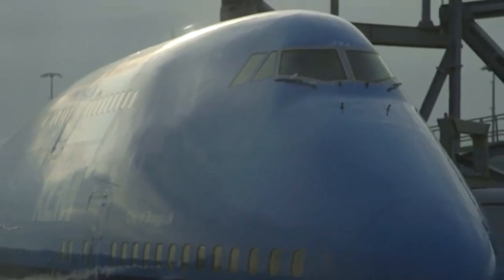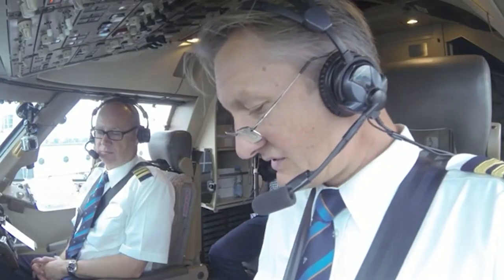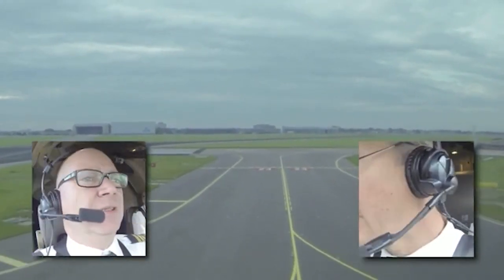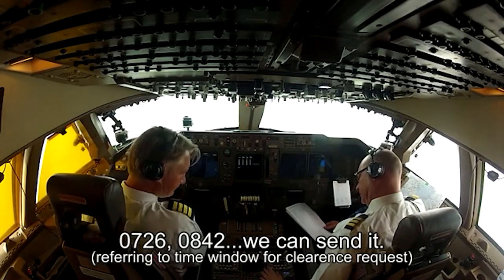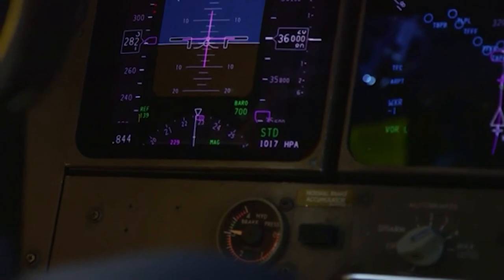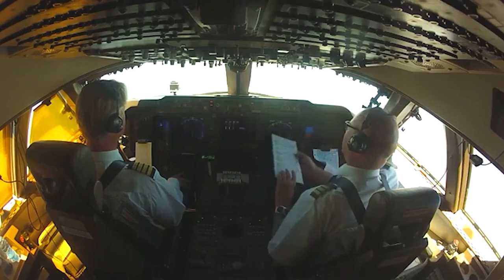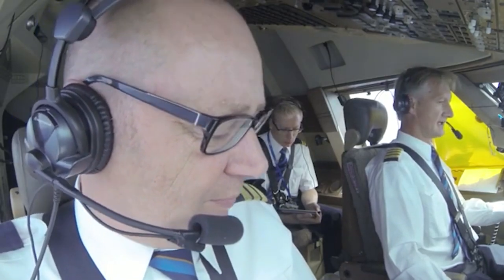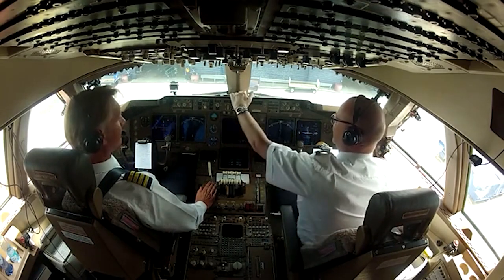KLM Cockpit Tales Series - KLM 785 Full Documentary (Big plane, short runway)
Since the Jetstream TV website is no longer available, this is the full version that was downloaded long time ago.

Route : Amsterdam (Amsterdam Airport Schiphol; EHAM) to Sint Maarten (Princess Juliana International Airport; TNCM)

NOTE: This is the compiled version from 4 clips that was uploaded back then. The only editing involved are the clip and audio adjustment so the video can be played as one seamless video and audio instead of 4 clips combined into one. No substantial material has been removed.

This video was not upscaled, only enlarged from 360p to 1080p (300%), rendered with maximum quality available on 1080p preset and re-rendered using Handbrake 1.3.3 on preset very fast 1080p H264 + encoder preset superfast.

(KLM Cockpit Tales: Part 3 - Big plane, short runway)

== Timestamp ==

00:00 Pre Flight to Taxi
11:23 Taxi to Take Off
14:01 Take Off to Cruise
21:16 Descend to Approach
32:15 Approach
35:03 Landing
35:18 Touchdown to Shutdown